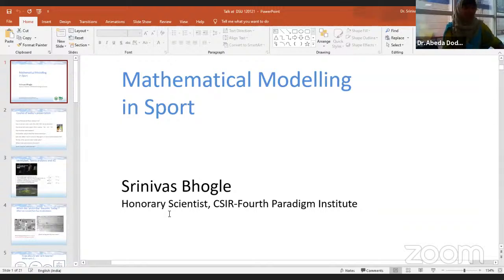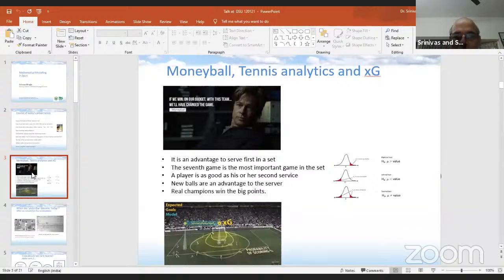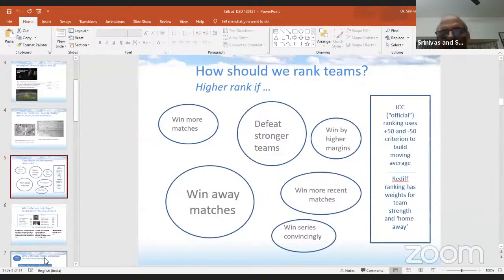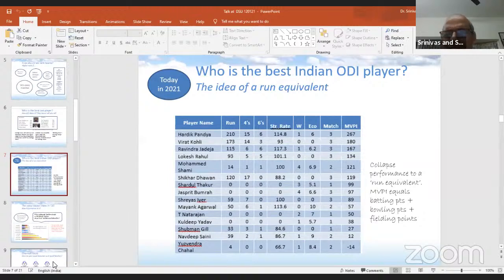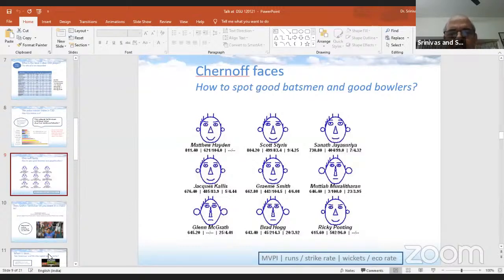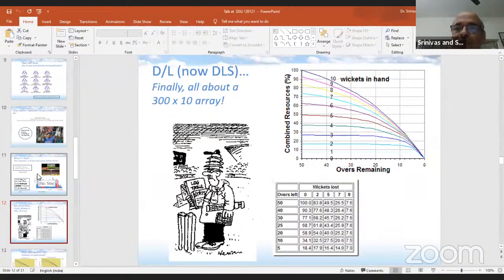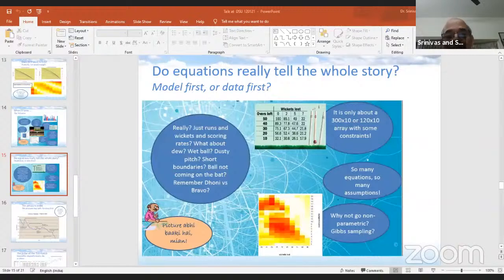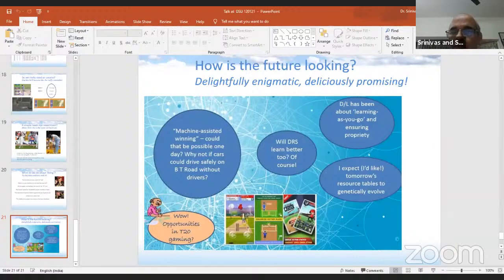National Mathematics Day - 2020